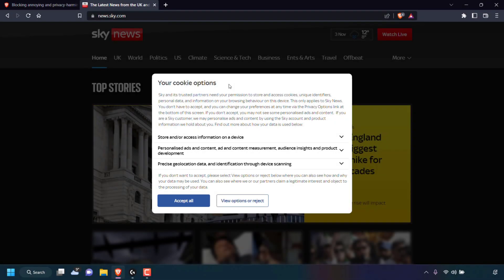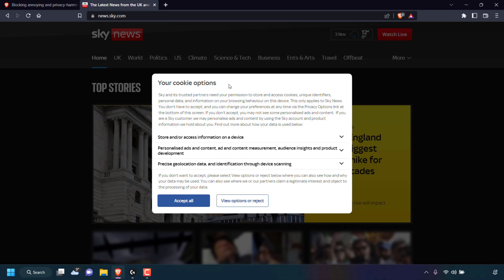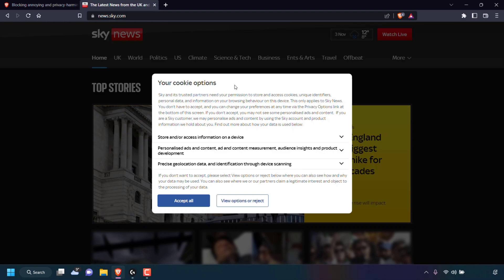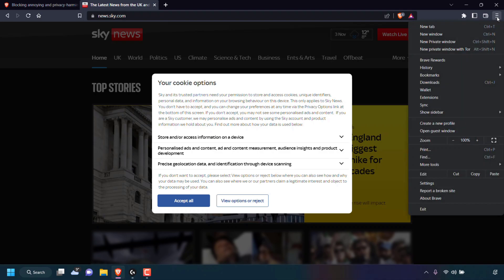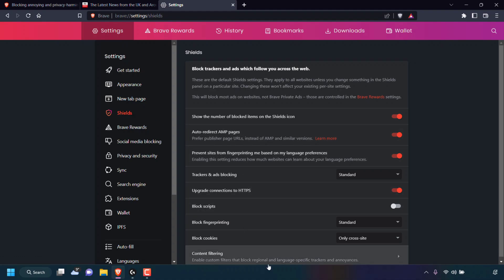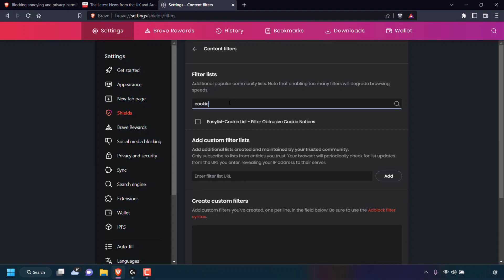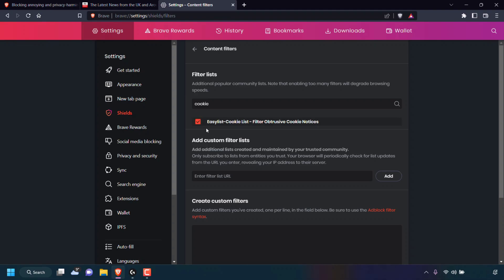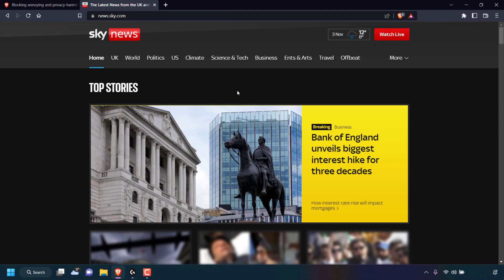How To Block Annoying Cookie Consent Notices In Brave Browser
How To Block Annoying Cookie Consent Banners In Brave Browser

In this video, I will be showing you how to block cookie consent notices on websites that you load up for the very first time. If you access a website for the very first time or have cleared your browser data recently including cookies and other site data, then you will experience the annoying cookie consent banner. This cookie consent notice will prompt you to either accept cookies from the current website you're on or reject some or all of them. If you are like me then you always take the necessary extra steps to reject all website cookies that you're accessing for the very first time or after clearing your browser cookies. This is because cookies are used by the website you're trying to view to track, personalize, and save information about you. If you're a privacy focused individual, having to take the extra steps of rejecting all cookies instead of accepting them each time can be time consuming and annoying and therefore Braves new cookie consent notice blocker is awesome!

Steps To Block Cookie Consent Notices:
1. Open Brave browser and on the three vertical lines at the top right hand corner of Brave (Customize and control Brave)
2. Click Settings
3. Click Shields
4. Click Content filtering
5. Type "cookie" in the filter lists text box
6. Checkmark the box for Easylist-Cookie List - Filter Obtrusive Cookie Notices
7. Close your Brave settings tab (brave://settings/shields/filters)
8. Load up a website for the very first time to test the Braves new cookie consent notice blocker.

Congratulations, you have successfully blocked cookie consent notices in your Brave browser.

Timestamps:
0:00 - Intro & Context
1:00 - Block Cookie Consent Banners In Brave Browser
2:33 - Closing & Outro